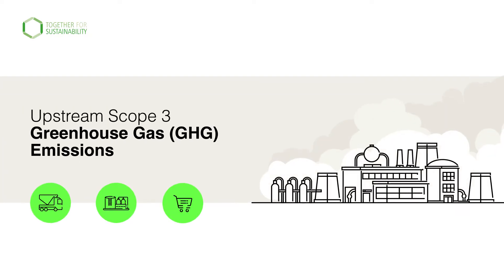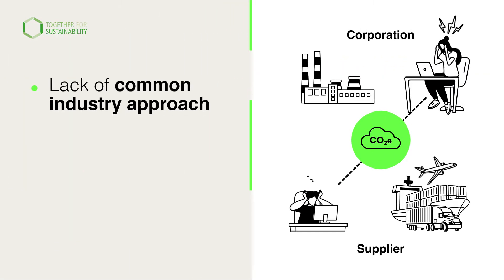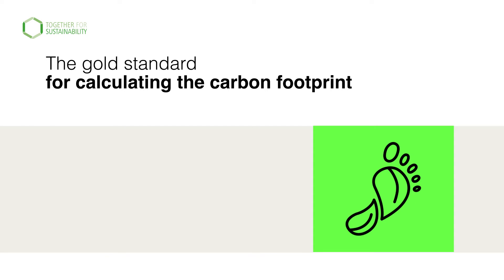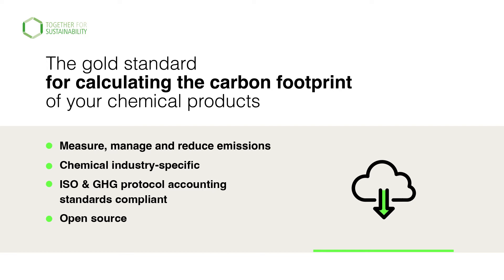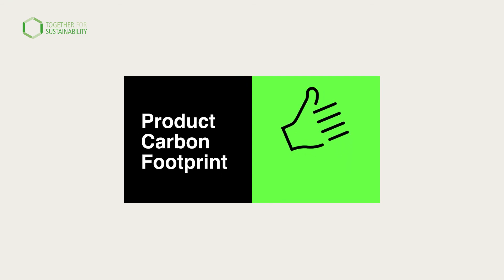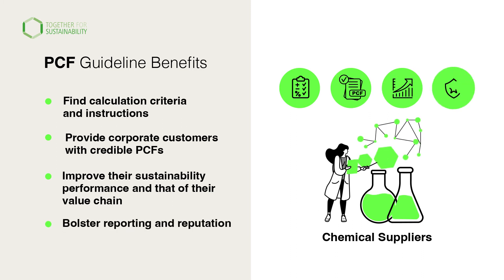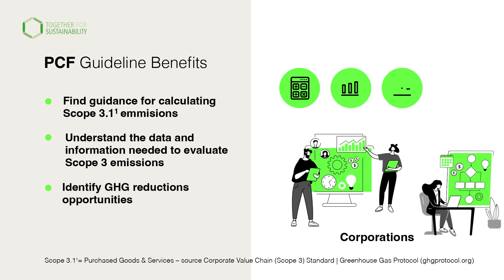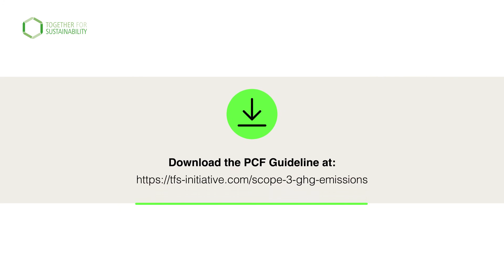TfS Product Carbon Footprint Guideline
Together for Sustainability launches a step-by-step guide to help chemical suppliers more precisely calculate the carbon footprint of their products – Product Carbon Footprint (PCF) – in a way that is harmonised across the industry. It’s called the PCF Guideline. The first of its kind for the chemical industry, the PCF Guideline offers specific guidance on PCF calculation requirements unique to the industry, building on commonly used international standards for Greenhouse Gas (GHG) accounting. This video provides more information on this PCF Guideline and the benefits for both suppliers and corporations.